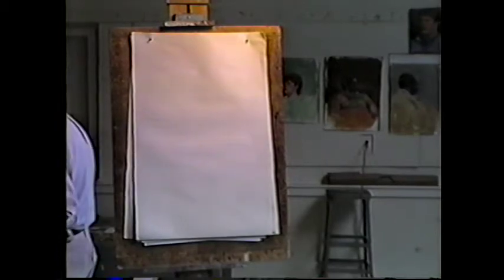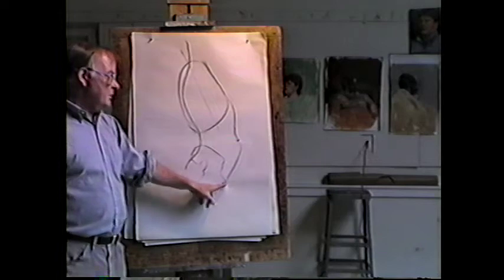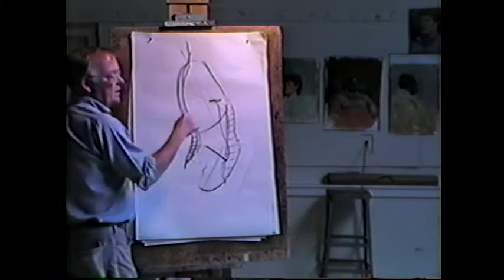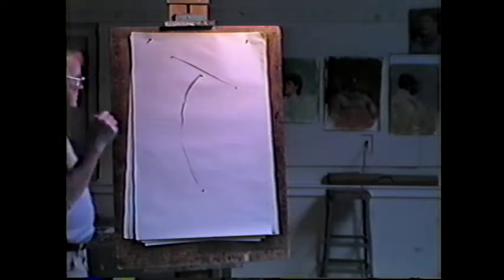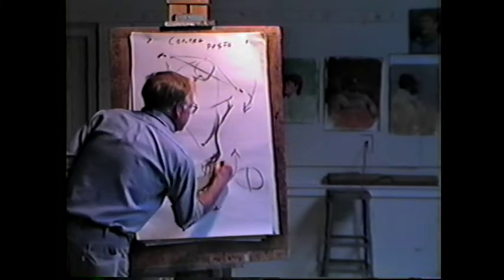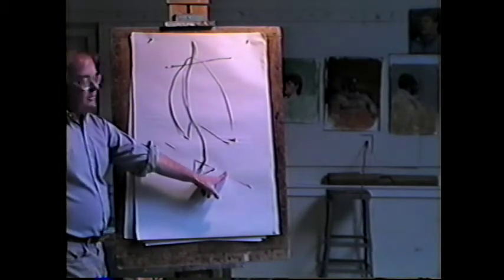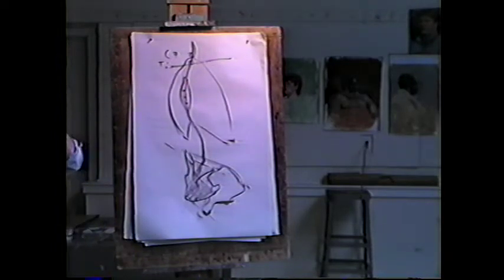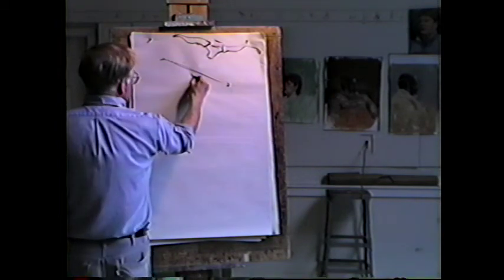Deane G. Keller: Muscle Structures of the Torso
Anatomy I Lecture filmed in 1995.